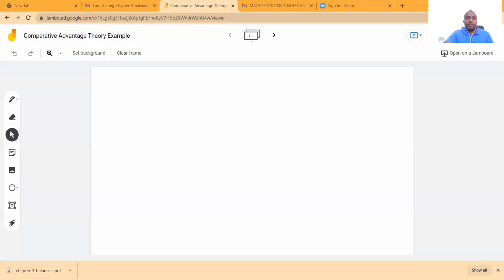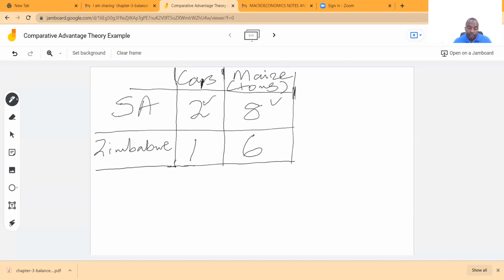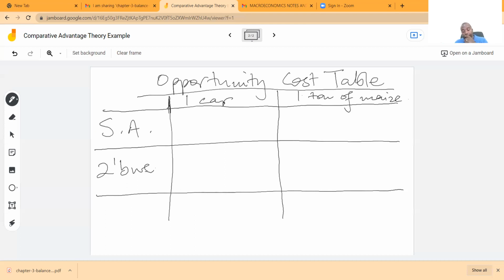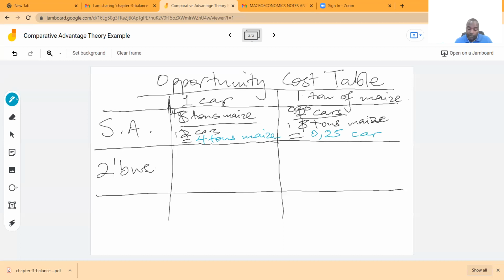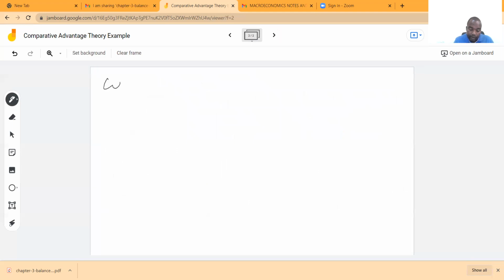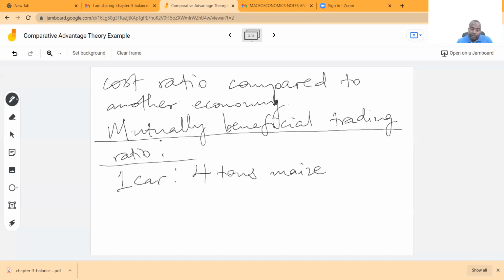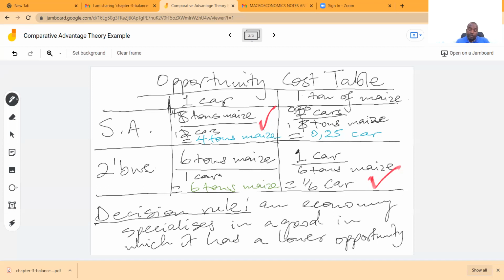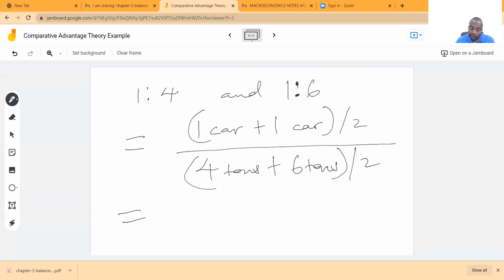Ricardo's Comparative Advantage Theory Tutorial Example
This tutorial demonstrates how specialization takes place within the context of comparative advantage. The lecture video also illustrates the gains from specialization according to comparative advantage.